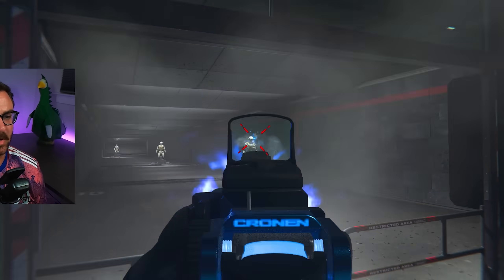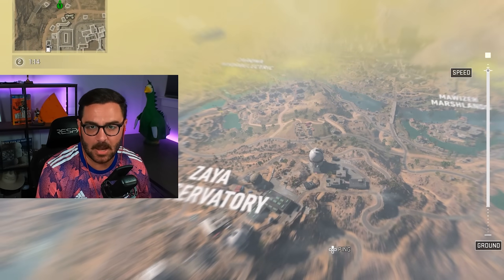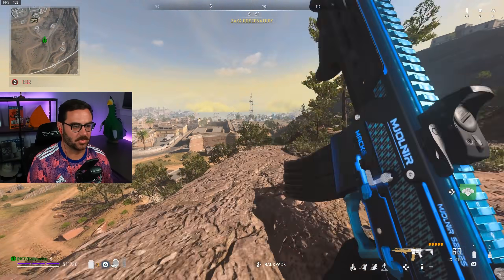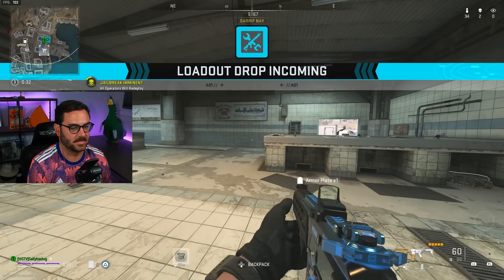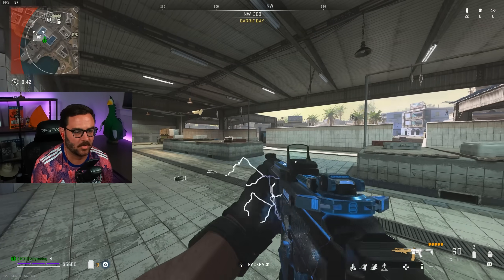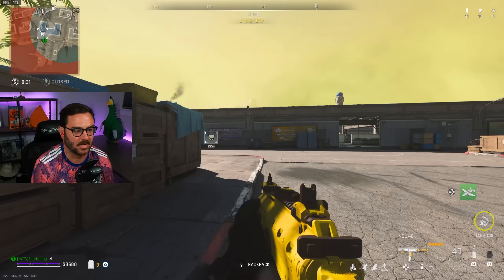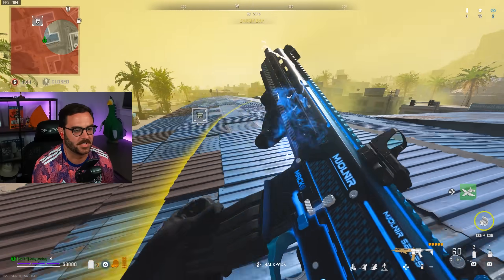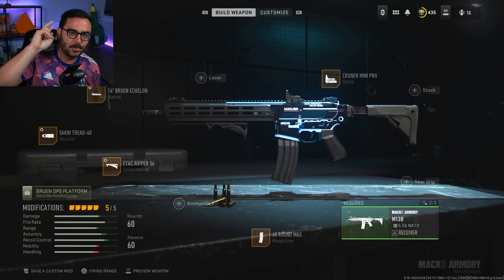Warzone Has a New Broken Gun.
hop hop hop